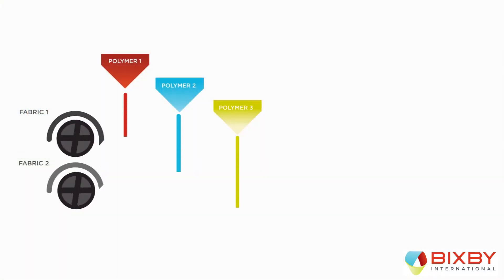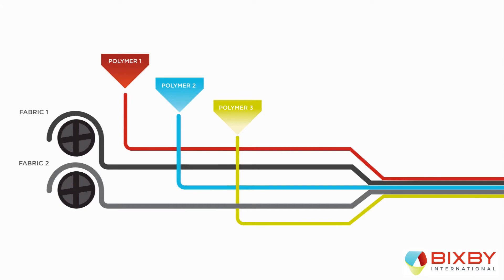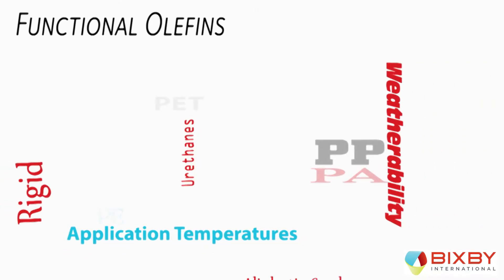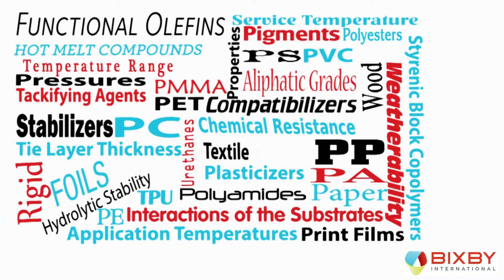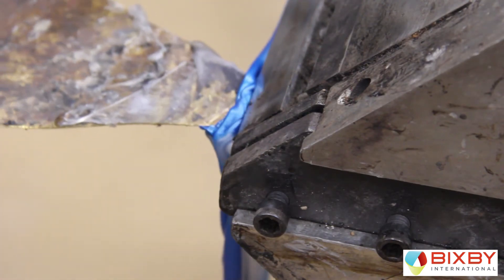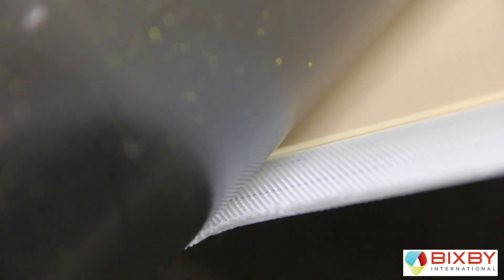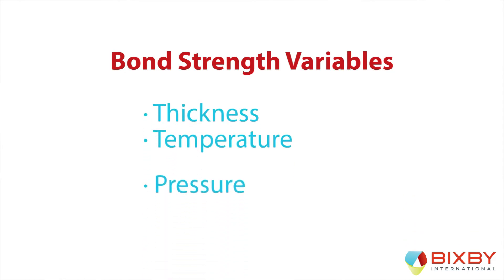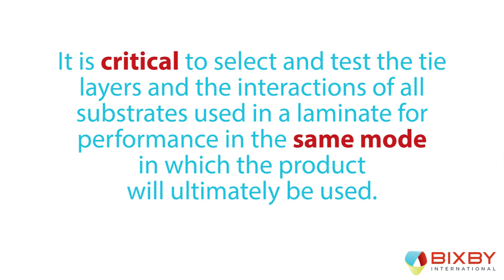The Integrity of Bonds in Laminated Constructions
The first installment in the series, The Integrity of Bonds in Laminated Constructions, was designed to familiarize the viewer with the complexities of the manufacturing process with regard to using glues, adhesives, and tie layers to make a wide variety of products.

In this video, Marc Gagnon, Vice President of R&D and Product Development, discusses the challenges involved in choosing the correct materials for manufacturing a product, as well as the physical, functional, and environmental factors in the field that can impact the long-term integrity of a laminate bond in a finished product.

The extrusion lamination process and hot melt chemistries are just two components that are carefully considered but, in order to deliver innovative solutions, your project needs to ensure that these two elements are in synch with a client’s end-use processes. The success of the final product depends on the attention paid to the details of constructing a laminate – from selection, processing, and assembly, all the way through to designing for the final product’s use environment.